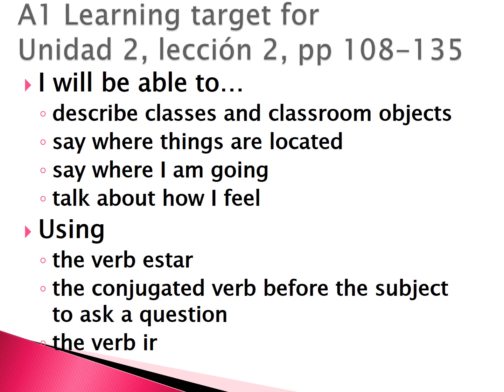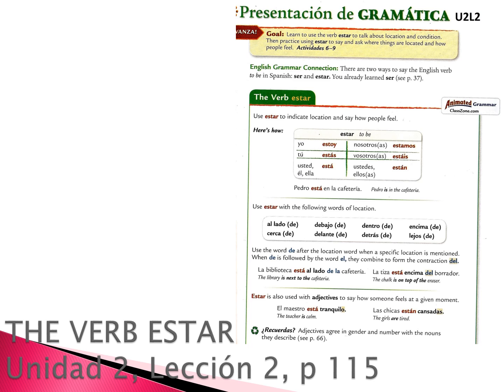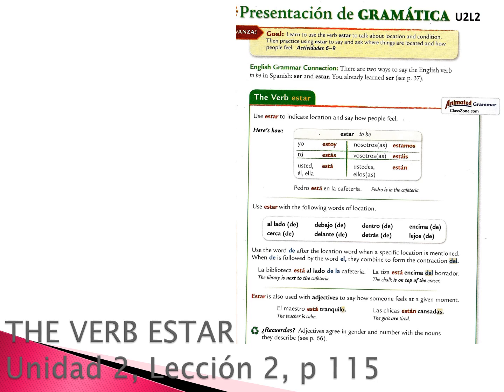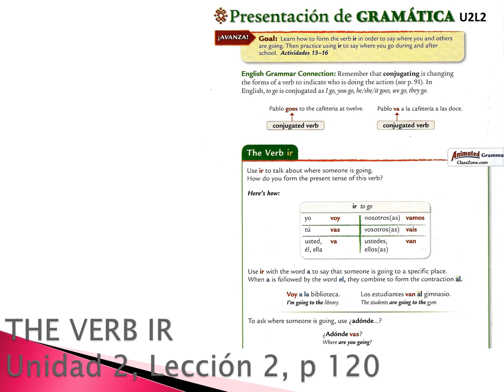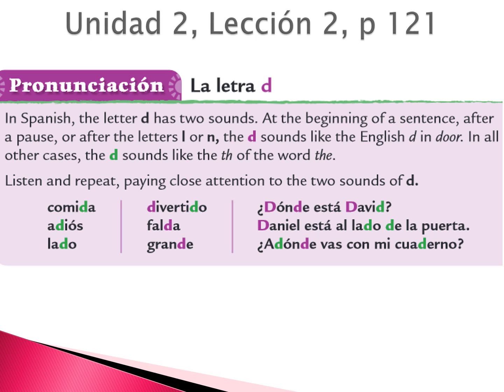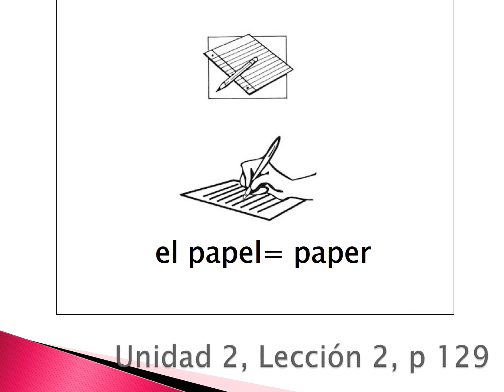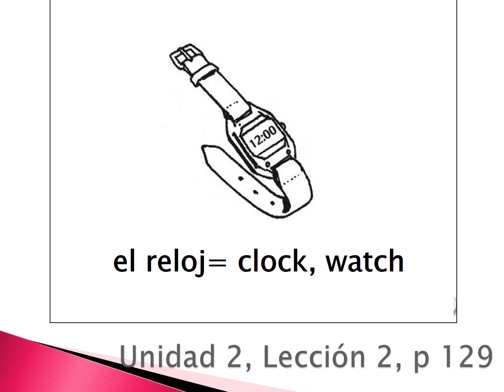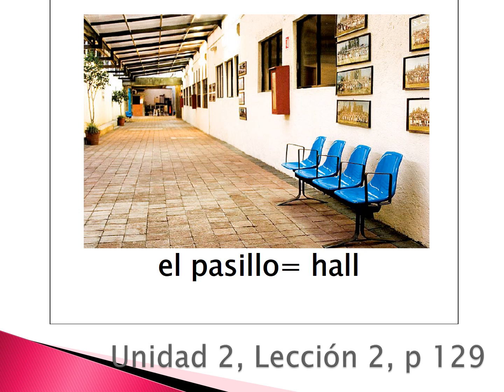VideoSpanish1 Avancemos Unidad 2 Lección 2 Vocab FC p129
Spanish 1 U2L2 Vocabulary PowerPoint Video for class with Ms. C.
(Please let this be something that we can hear!)